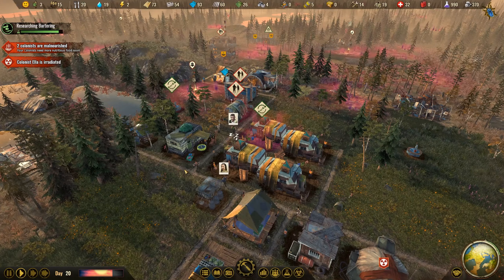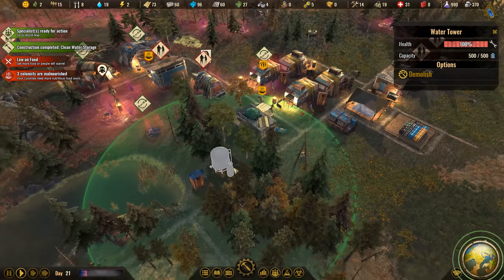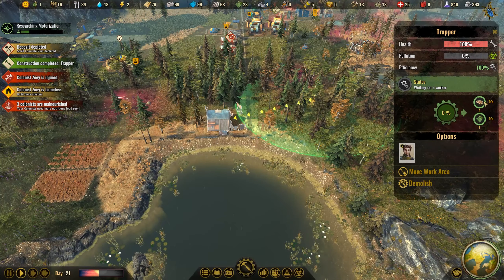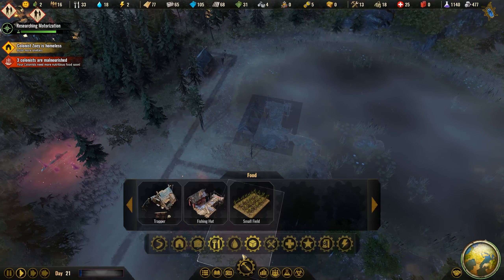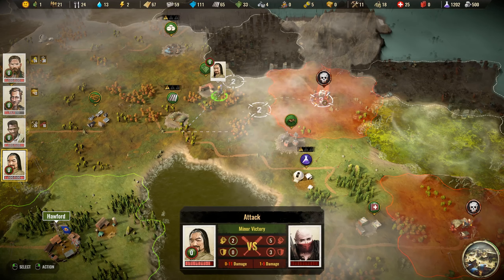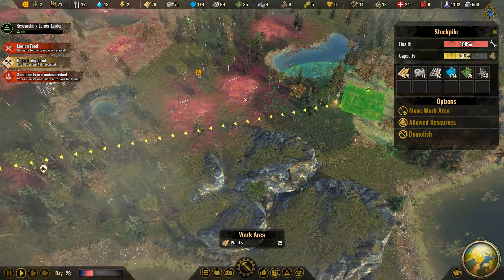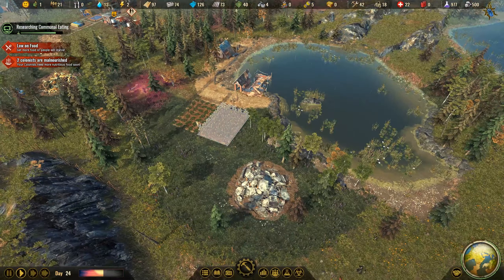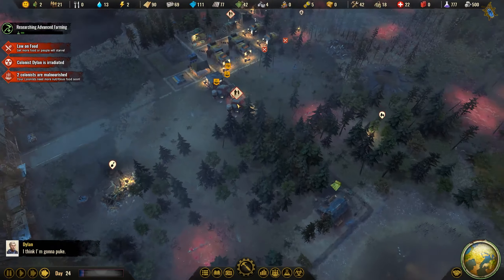Surviving the Aftermath #05 BETTER DEFENSE || HARD Strategy Survival Simulation 2020 [1440p 1080p]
Surviving the Aftermath Update 8 “Tainted Earth” is one of the biggest yet. It adds a whole new layer to dealing with Pollution and Water.